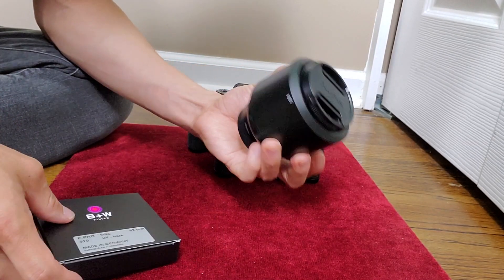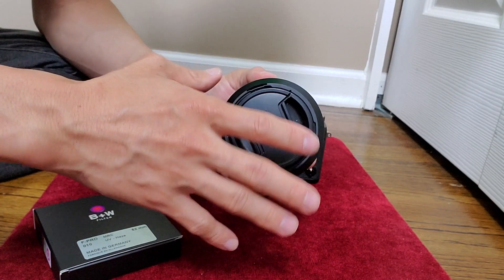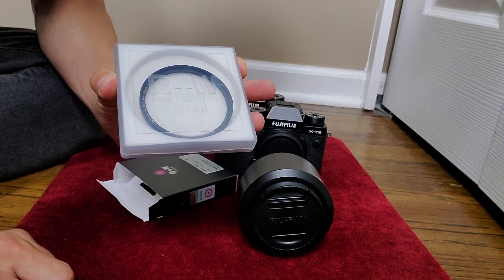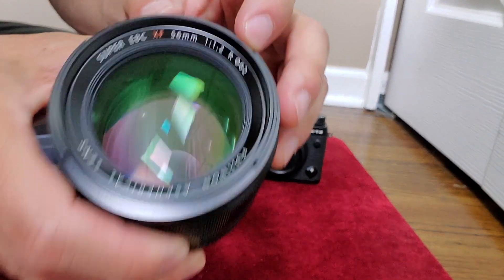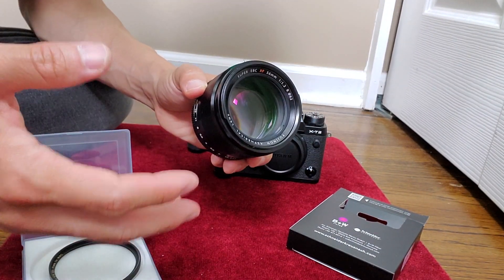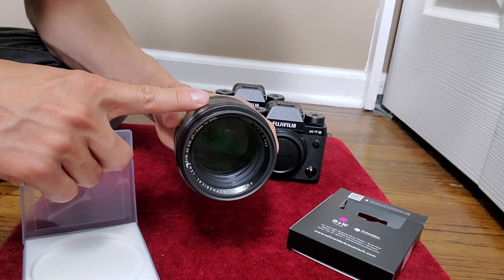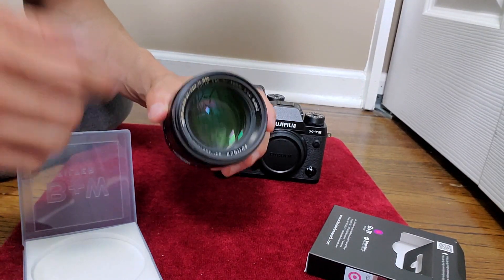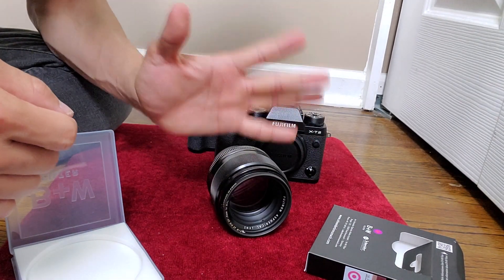B+W Filter for 56mm Fujinon Lens Unboxing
I bought this filter for my lens.. in fact, I have this for all my lenses. When I sell them, I include the lens.